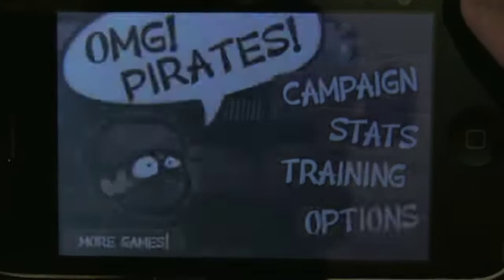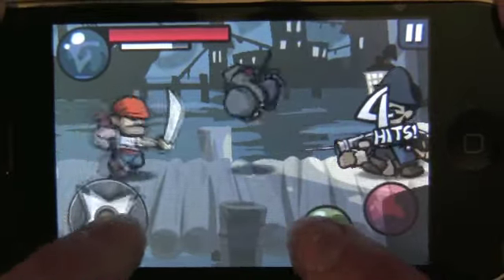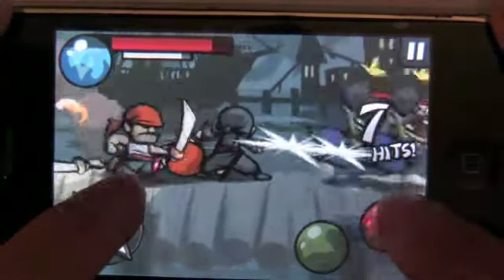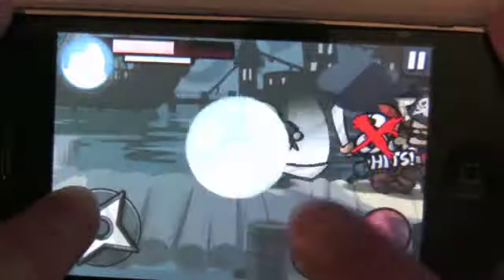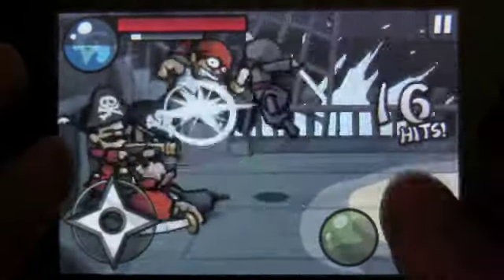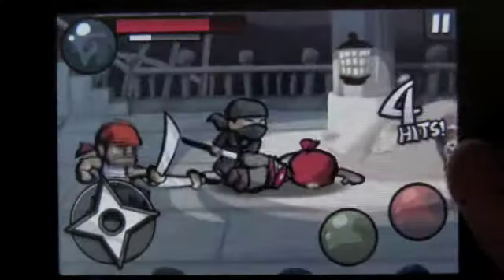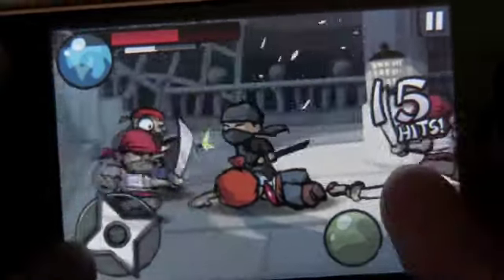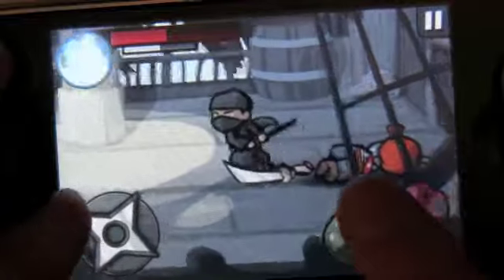OMG Pirates - AppAdvice Review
Video Review of OMG Pirates from Mika Mobile, the developers of Zombieville USA. You play a ninja fighting waves of pirates in this beat em up style game. Watch to find how this game rates.